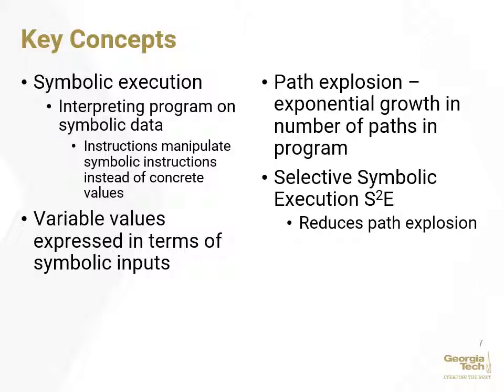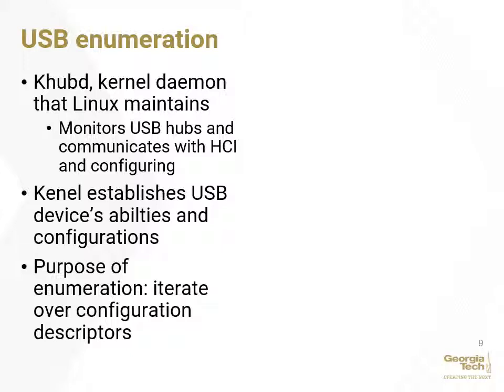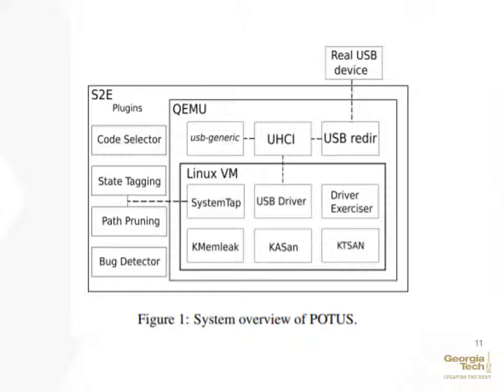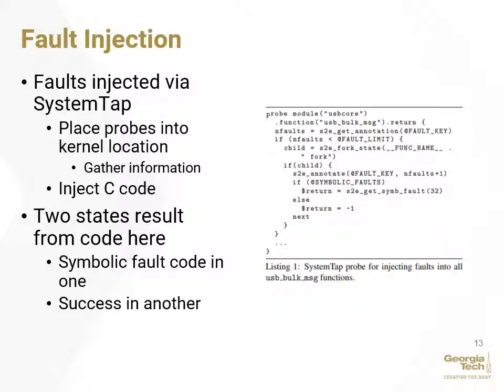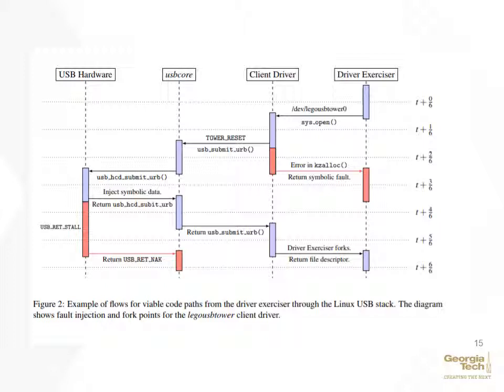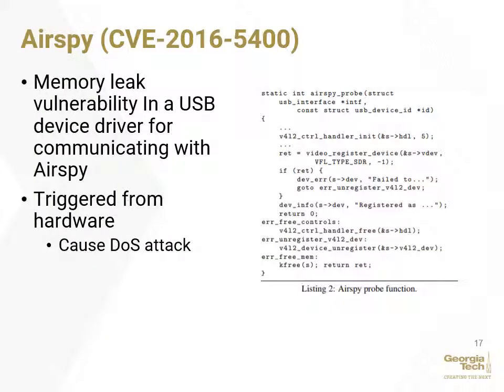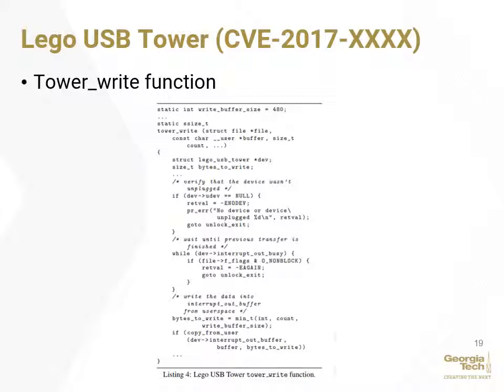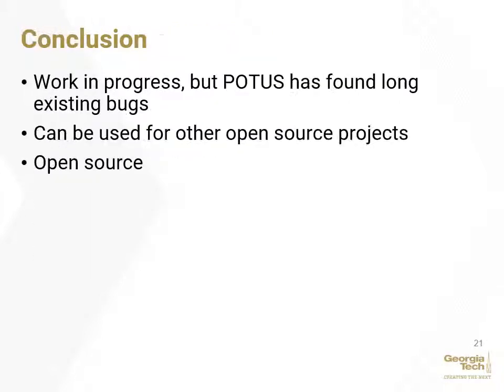POTUS: Probing Off-The-Shelf USB Drivers with Symbolic Fault Injection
CS6263 Presentation Project